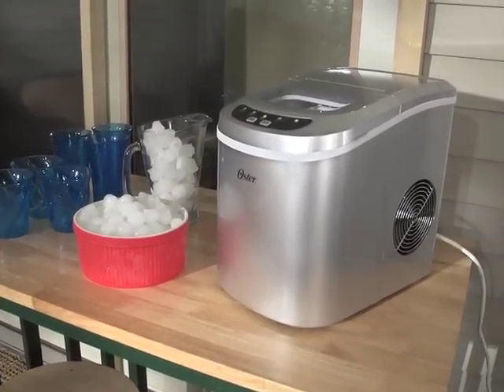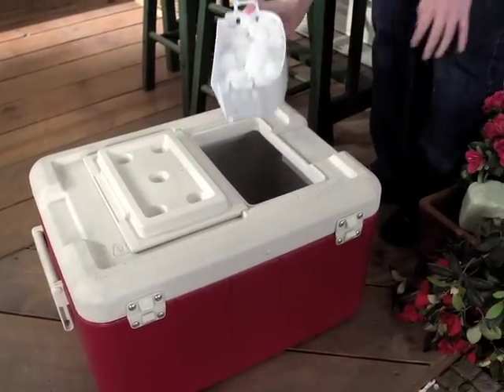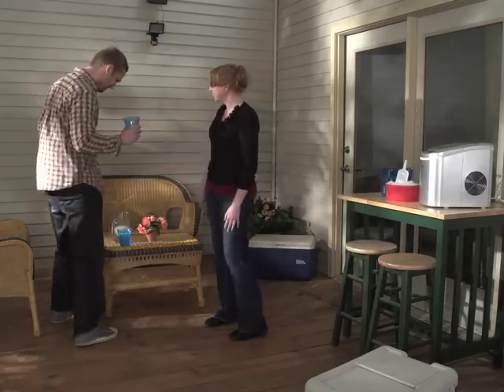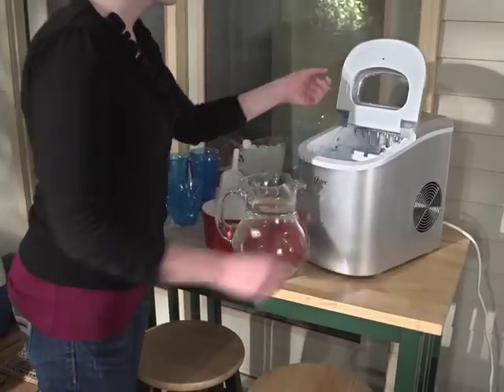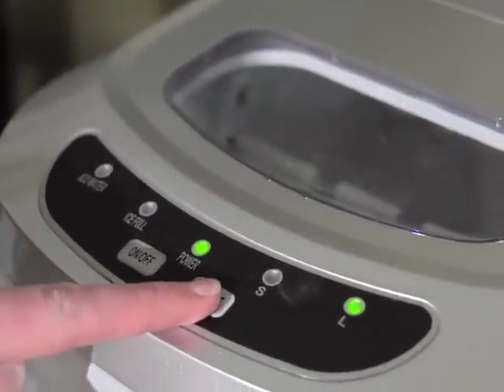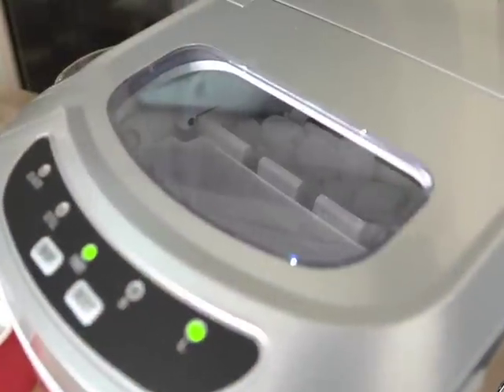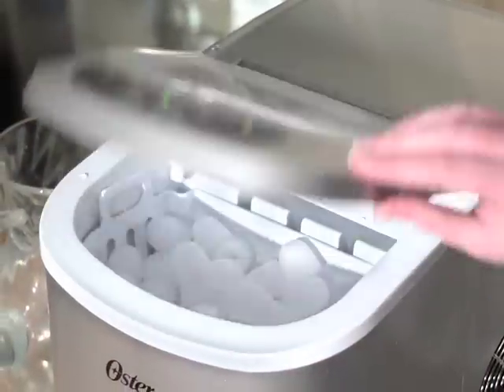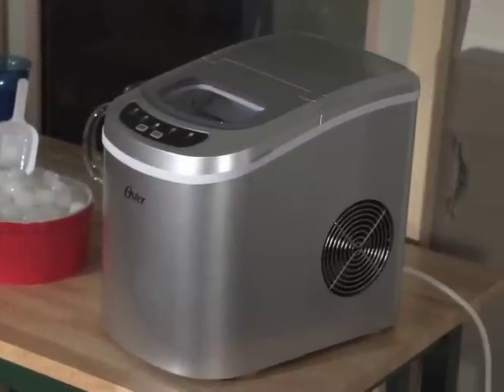Portable Ice Maker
Plug in your party and get things a lot cooler. This Portable Ice Maker adds the all-important cubes to drink after drink. Fast results from the moment you power it up. And no fumbling or forgetting to fill those trays in the back of the freezer. Were taking your orders... cool off here for HUGE OFF the bartending supply-store price!